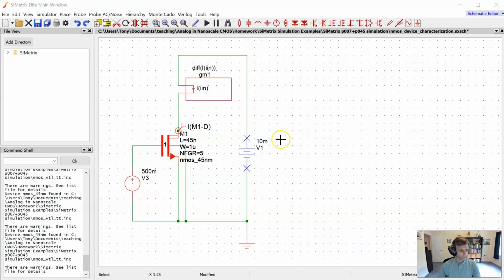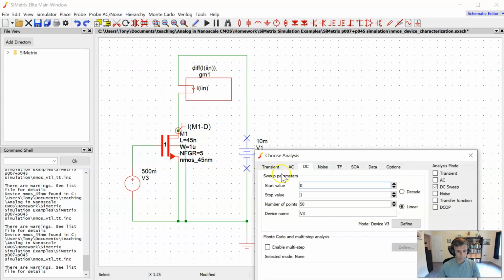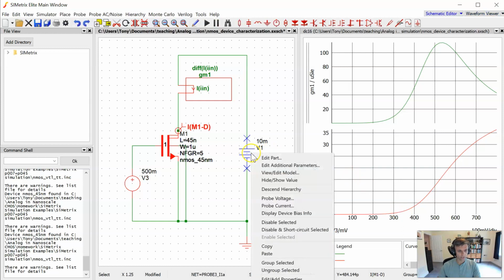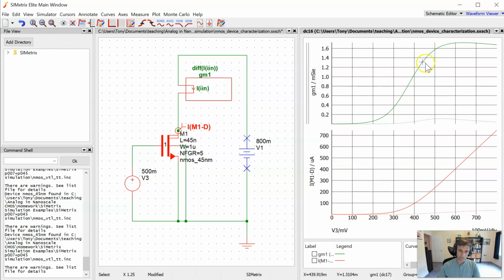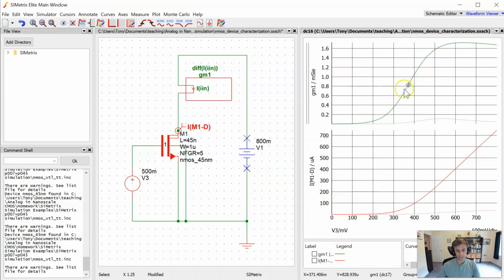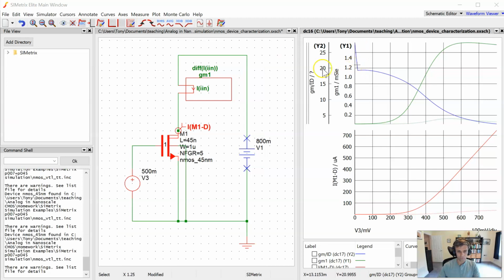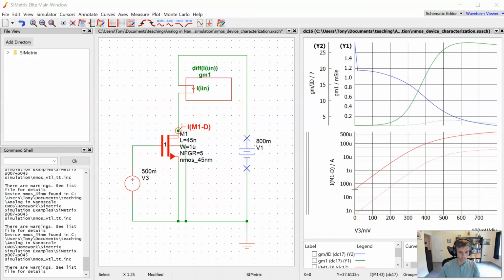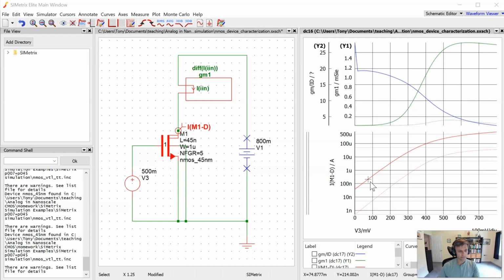HW 1A - "Analog IC Design in Nanoscale CMOS" Online Course (2021) - Prof. Tony Chan Carusone (UoT)